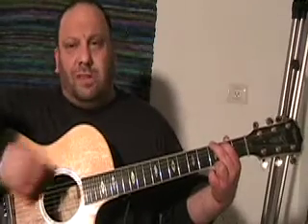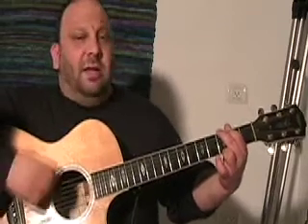Murry's beginning guitar 6 G to D w/folky strum drill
Practice switching chords with me!